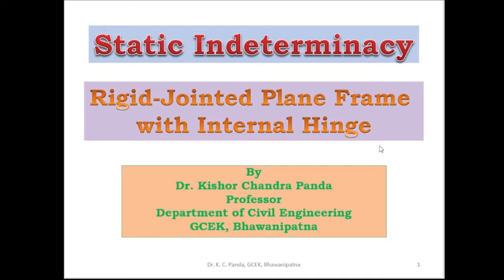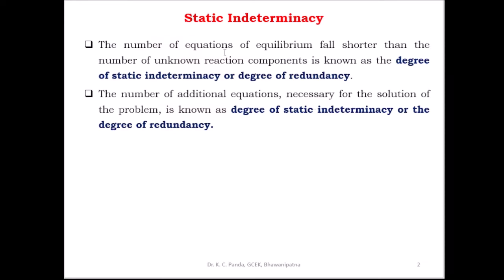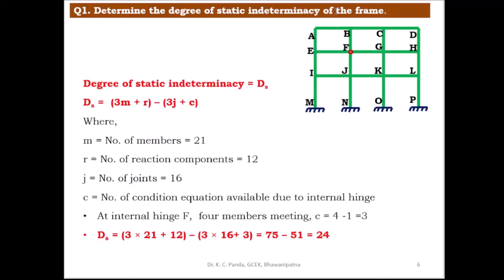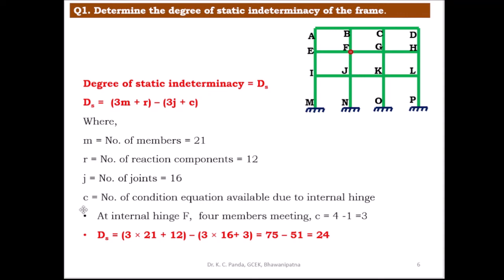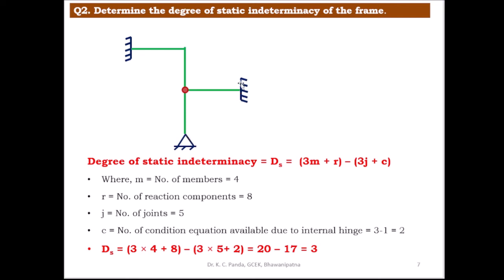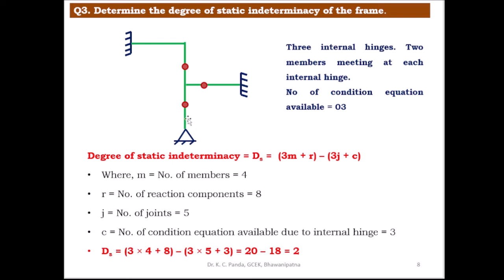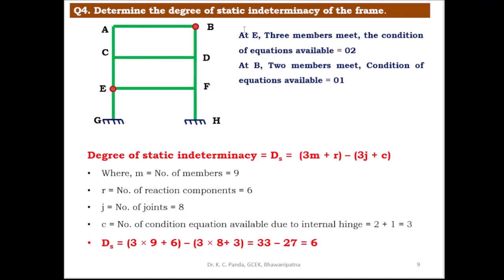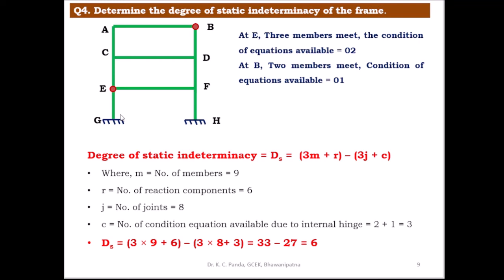Static Indeterminacy for Rigid-Jointed Plane Frame with Internal Hinge